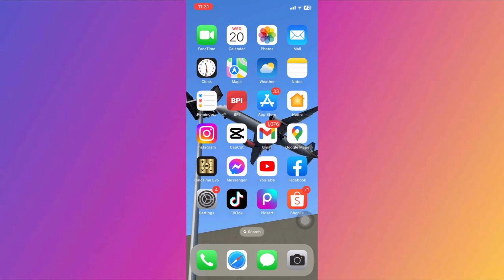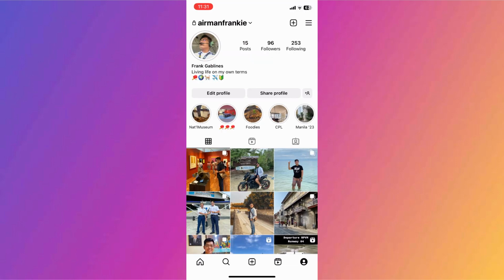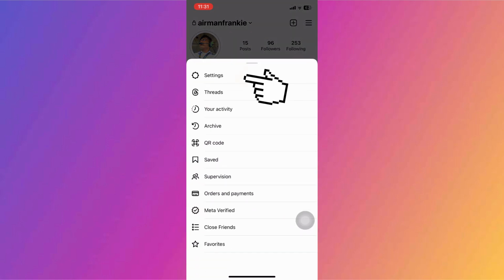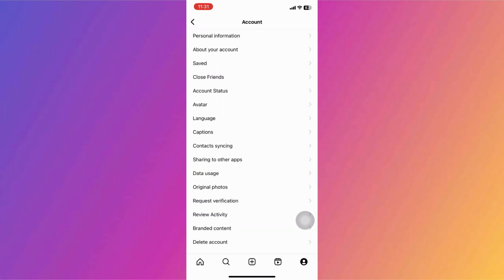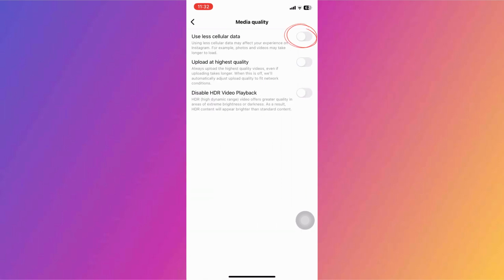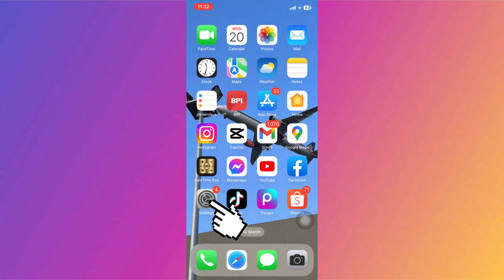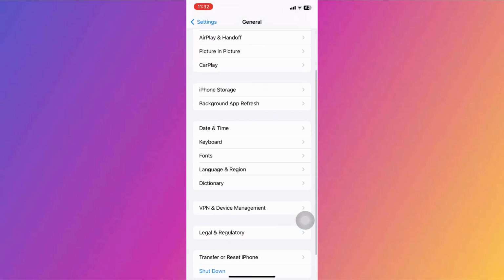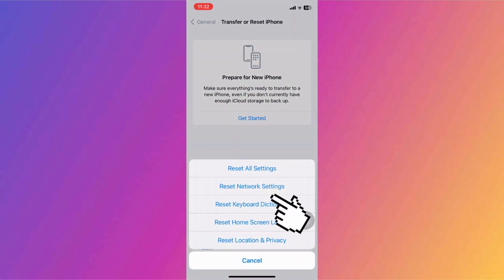How To Fix Instagram Story Quality On Your iPhone (Step By Step)